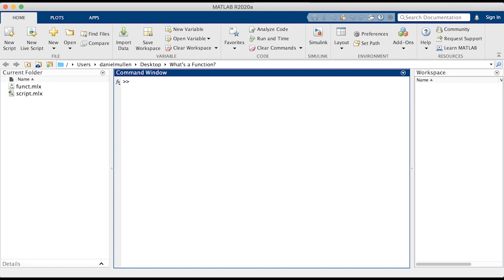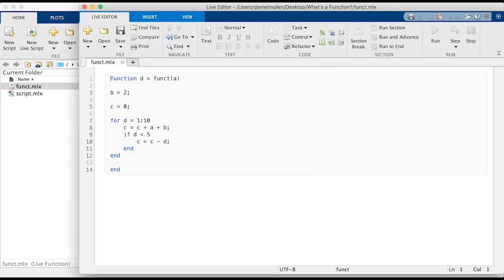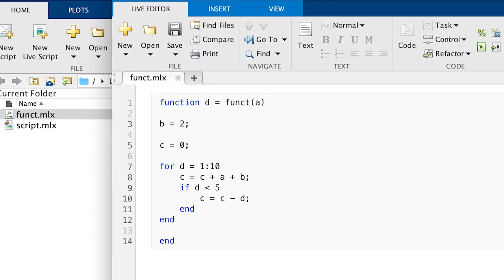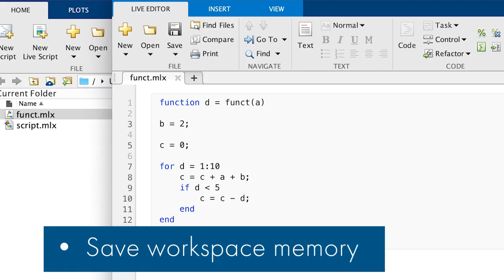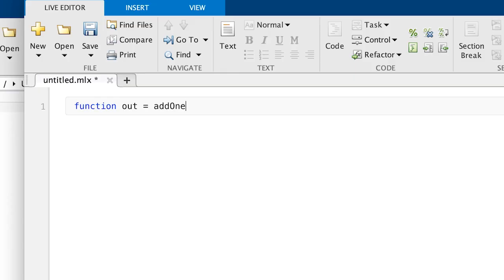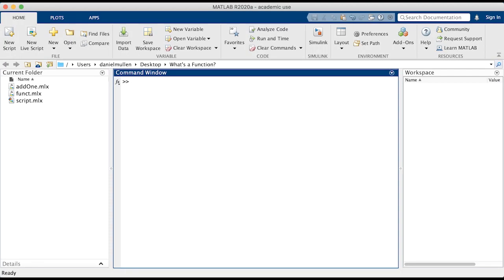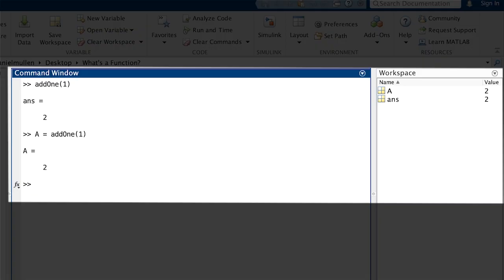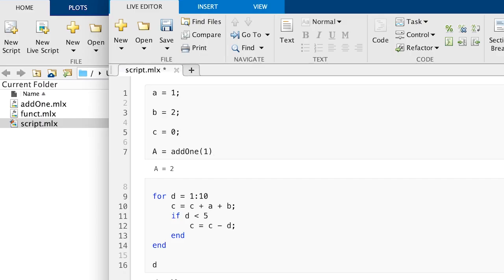What are Functions in MATLAB Help Center Videos MATLAB & Simulink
What are Functions in MATLAB